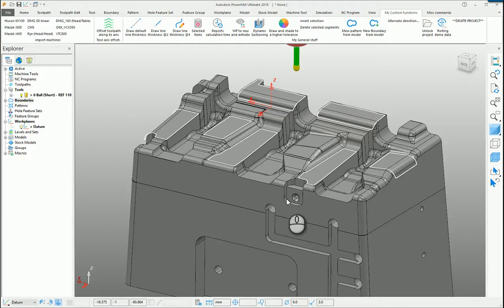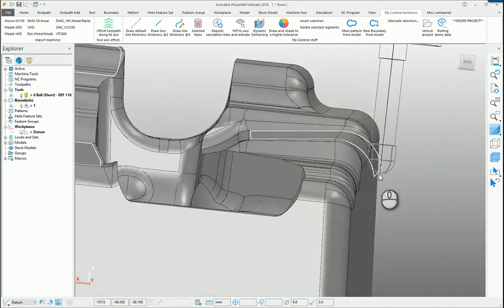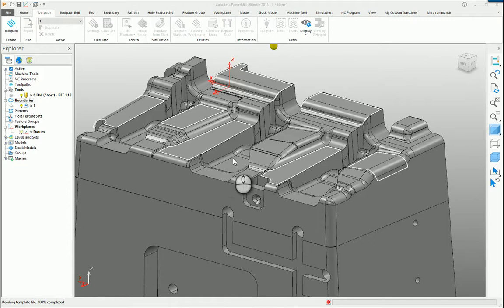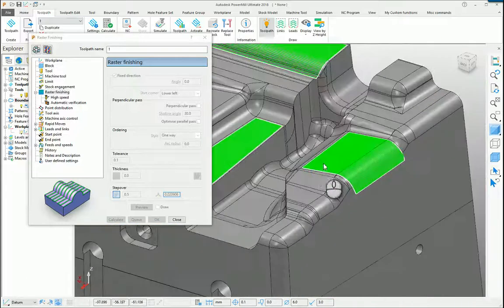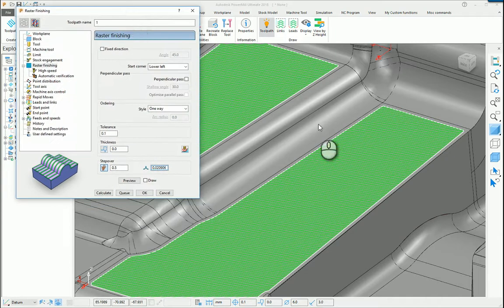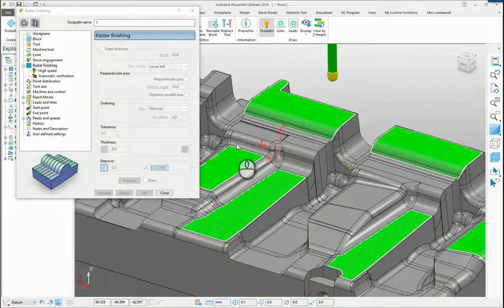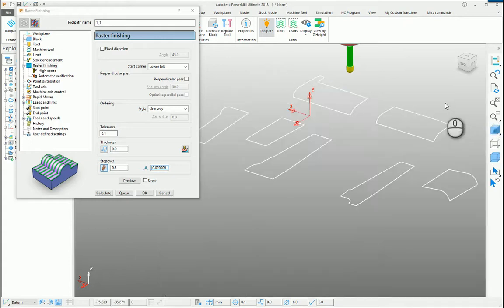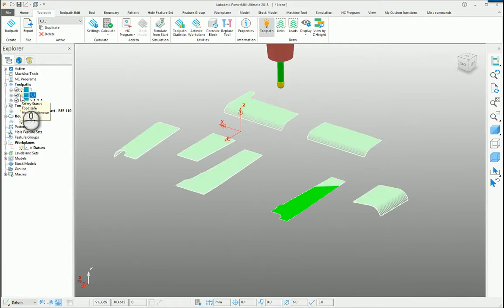PowerMill - Selected surface boundary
a few tips and tricks with boundaries.